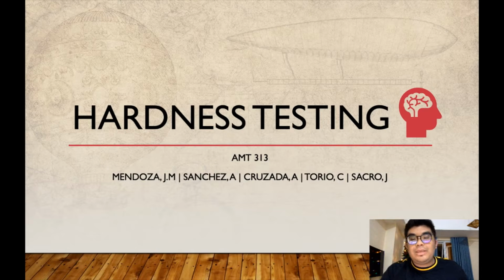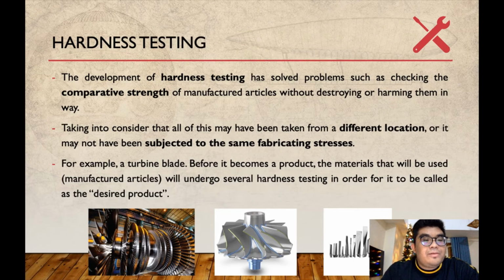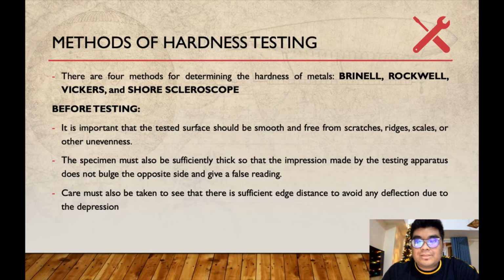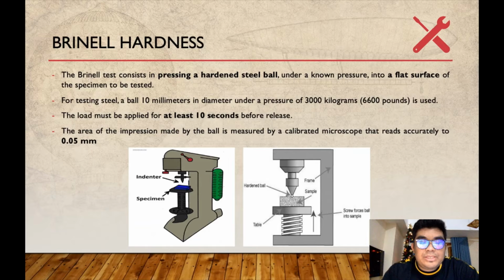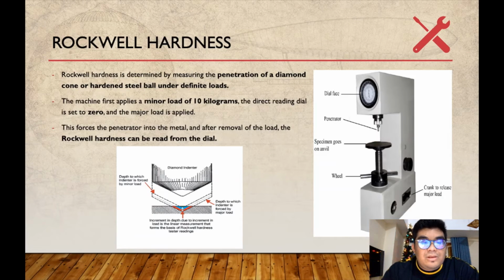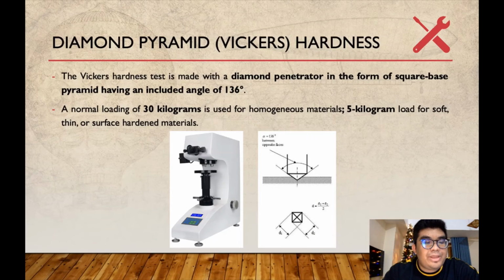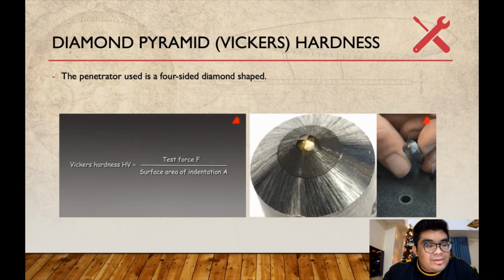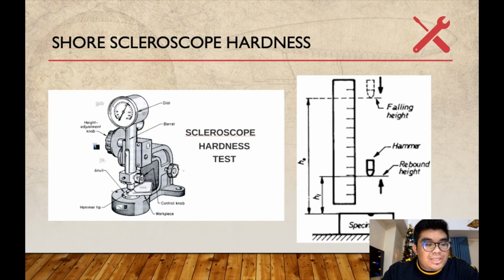FUNDAMENTALS ON HARDNESS TESTING